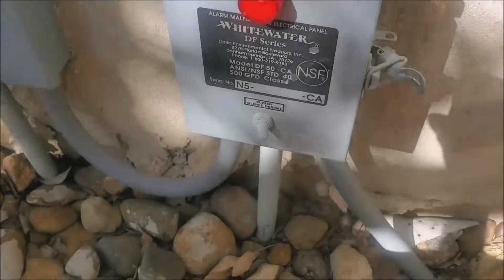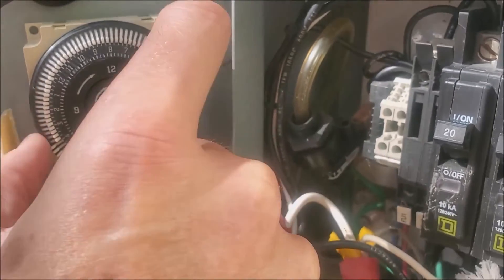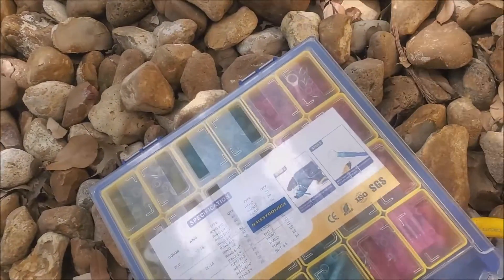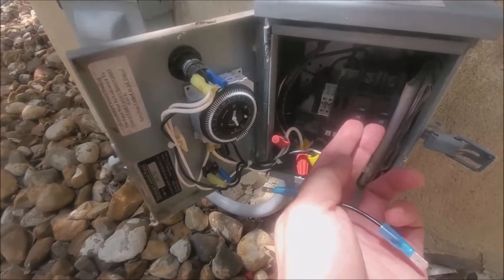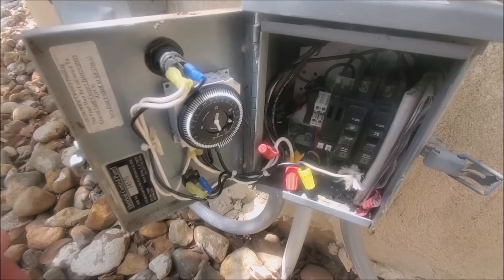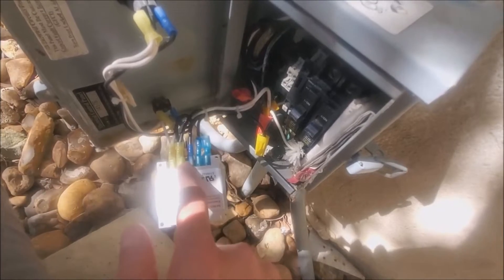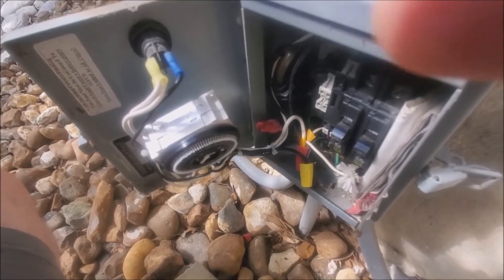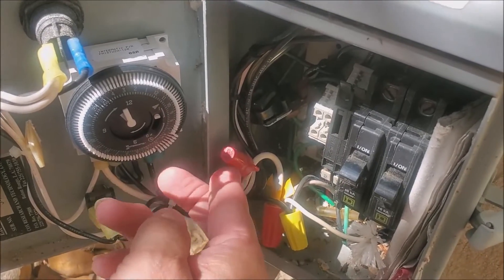Is Your Aerobic Septic Alarm Going Off? Check This!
In this video, I'll show you one of the common causes of an aerobic septic system's alarm going off, show you how to diagnose it, and how to fix it. This video describes a Whitewater DF series system, but is generally applicable to most aerobic septic systems. Don't pay hundreds for a service call and repair! YOU CAN DO THIS!

0:00 What Could Be the Problem?
1:54 What a Charred Timer Looks Like
2:18 Removing the Bad Timer
3:53 Some Tips to Keep In Mind
6:11 Installing New Timer
8:26 Test of Your Work